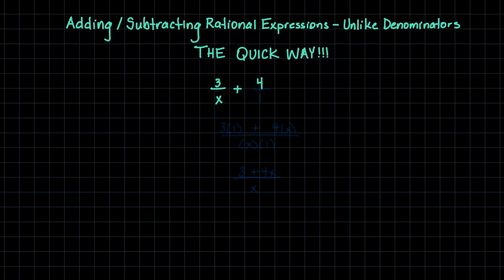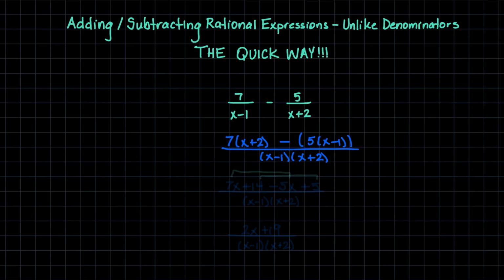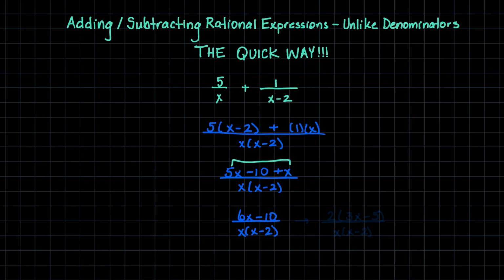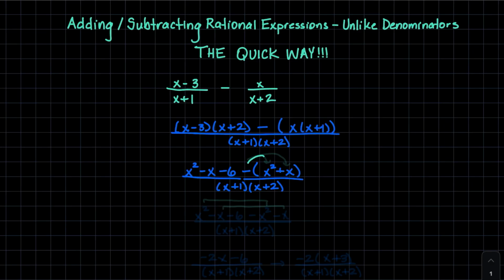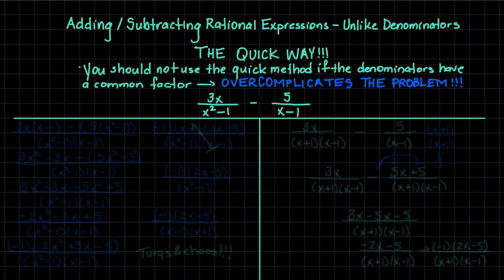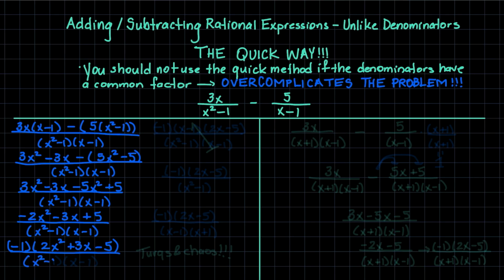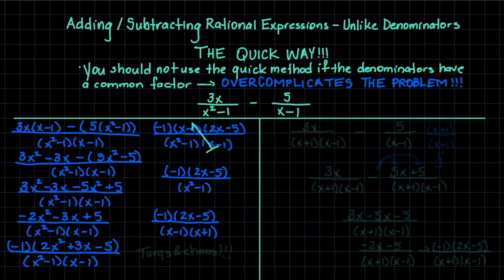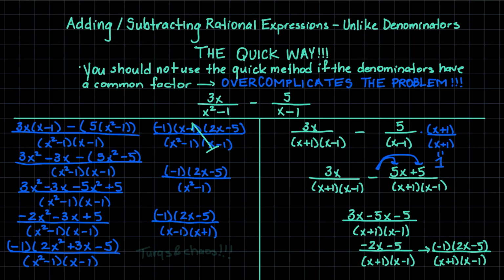Adding/Subtracting Rational Expressions...THE QUICK WAY...Unlike Denominators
In this Mathnificent Conversation, our feature guest is adding and subtracting rational expressions with unlike denominators. This is a quick method to use. Make sure you watch to the end for advice on when NOT to use this method! Very important concept to master for any high school student.